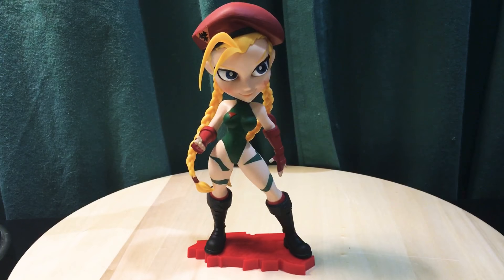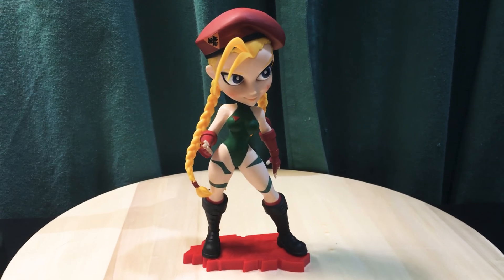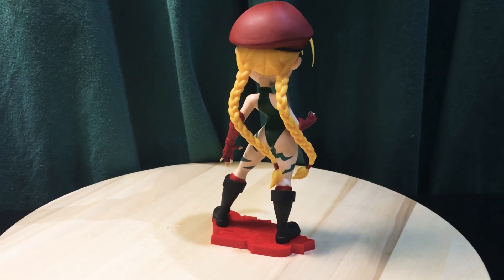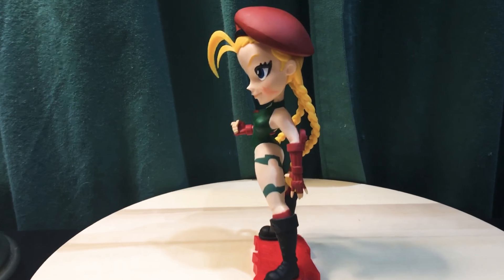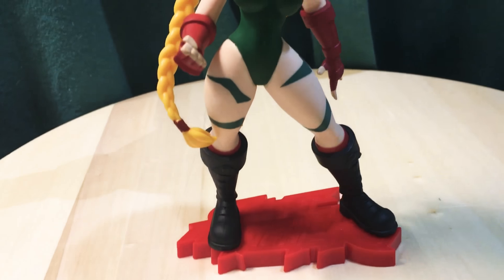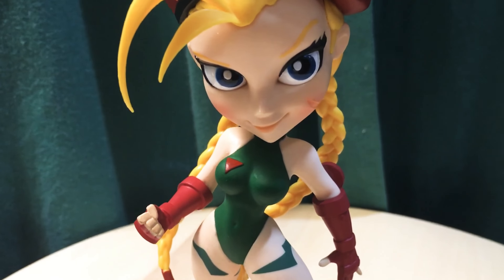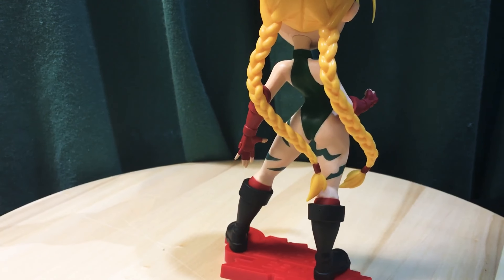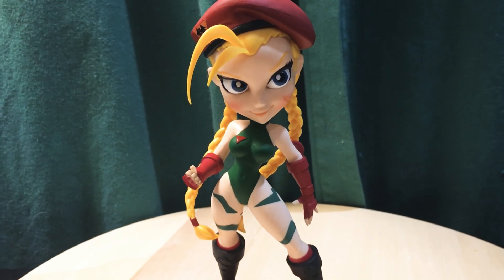Cammy Street Fighter figure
Quick look at Cryptozoic Street Fighter Knockout figure of Cammy. Thanks for looking!